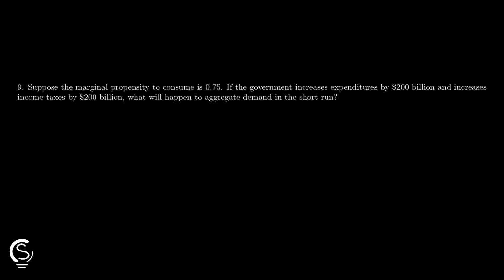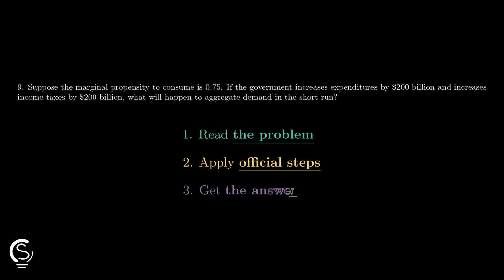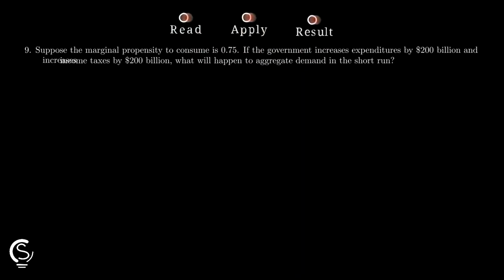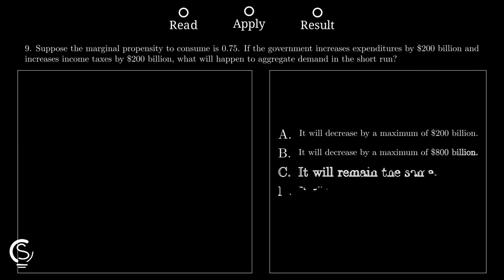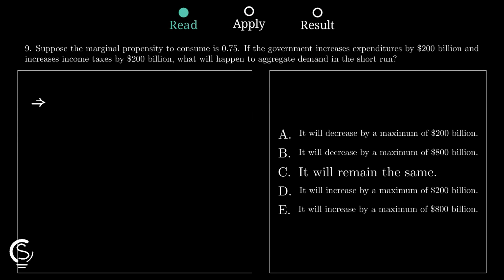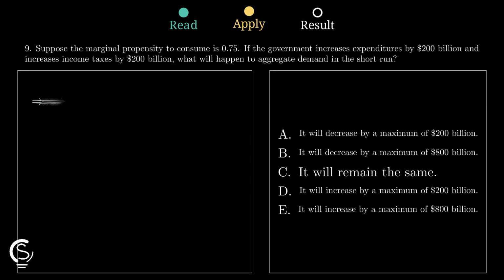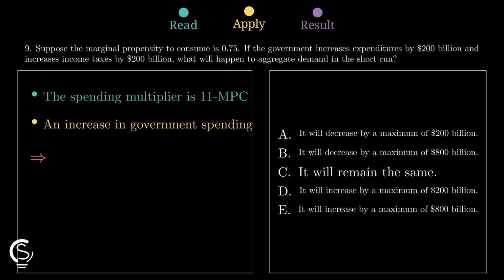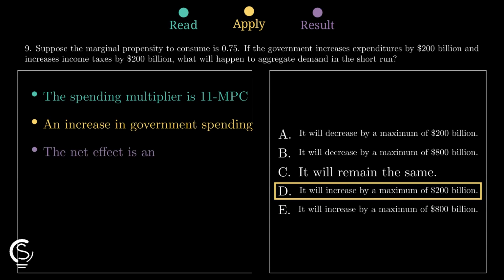2024 AP Macro MCQ Question 9 - Balanced Budget Multiplier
Detailed step-by-step solution for the 2024 AP Macroeconomics MCQ Question 9 focusing on the Balanced Budget Multiplier. This video explains how changes in government spending and income taxes simultaneously affect aggregate demand in the short run. Suppose the marginal propensity to consume is 0.75. If the government increases expenditures by $200 billion and increases income taxes by $200 billion, what will happen to aggregate demand in the short run? We calculate the spending multiplier (1/(1-MPC)) and the tax multiplier (-MPC/(1-MPC)) to find the net effect on AD. Want more AP practice?